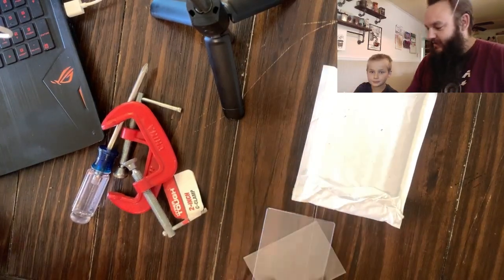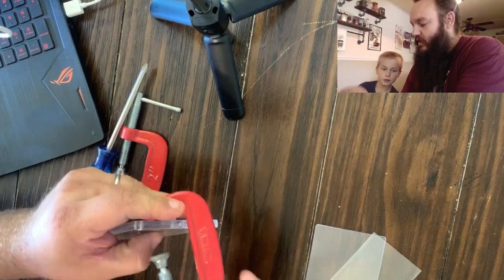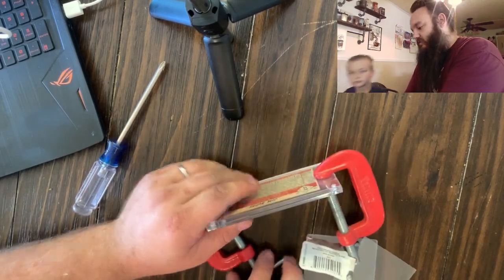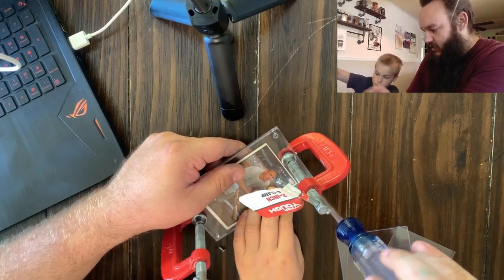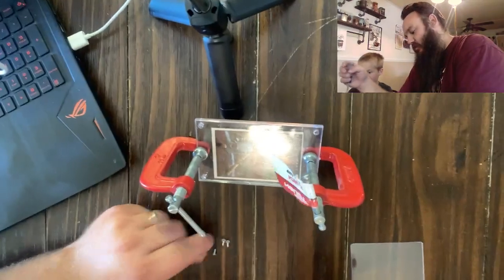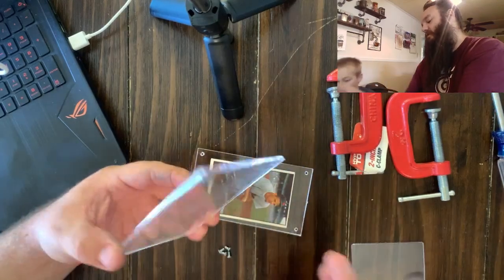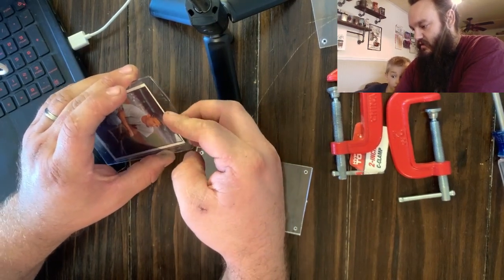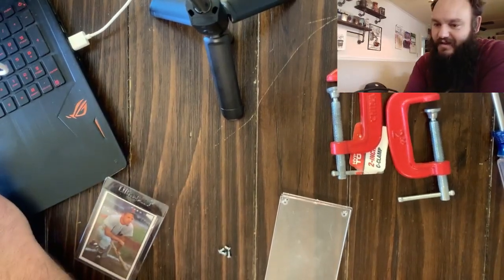Saved Mr. Busby from a Screw-Down Case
I’ve always been told never to buy cards that are screw-down case. Today we find out if cards can be saved from one of these cases.

I bought this Jim Busby card off eBay for like $1 and thought it might be a good one to test out.

Now I’m a proud owner of a pretty cool vintage card (and a crappy screw-down).

DJ was asking to help me today, he’s a great helper!